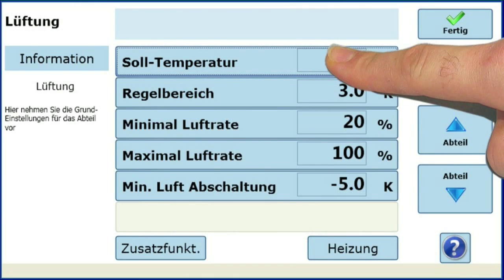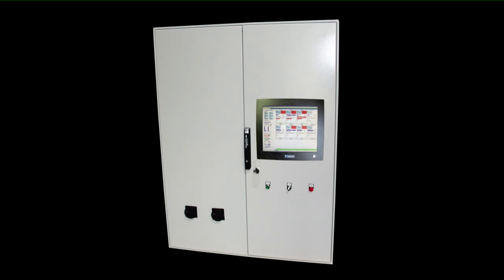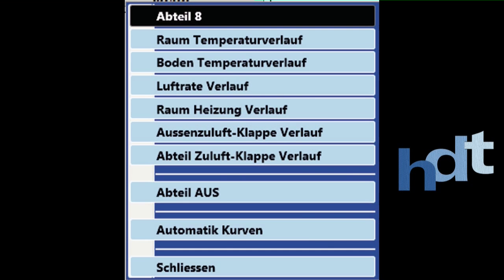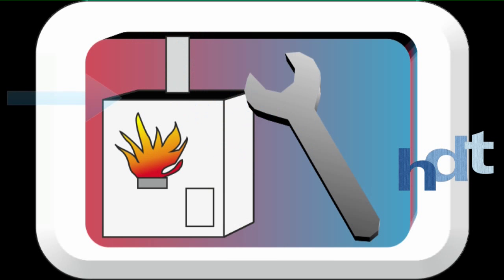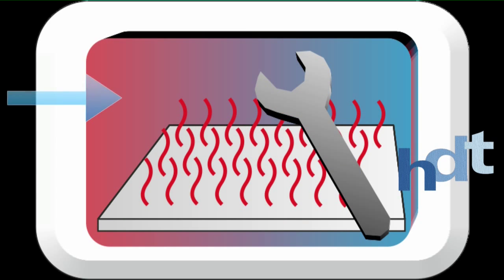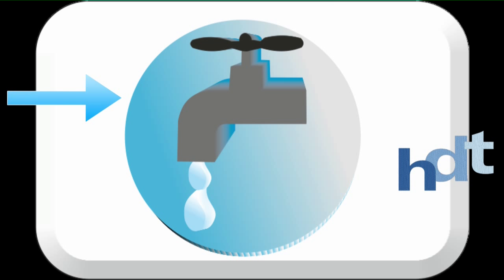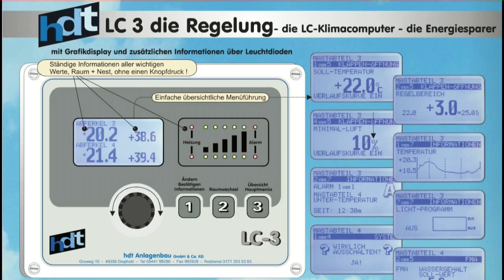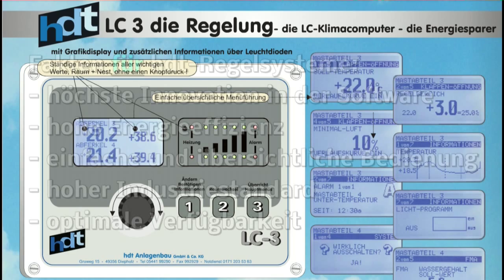Regelung beim Stallklima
Unsere LC-4 Regelung im Detail erklärt.
Screenshots.
Möglichkeiten.
Philosophie.